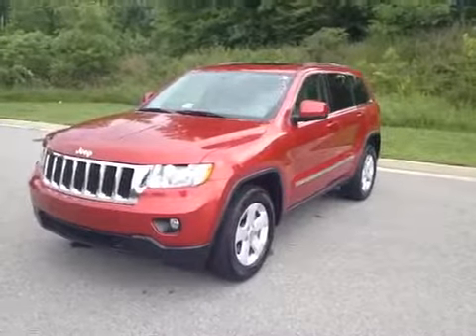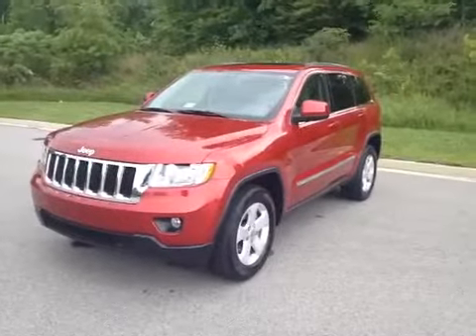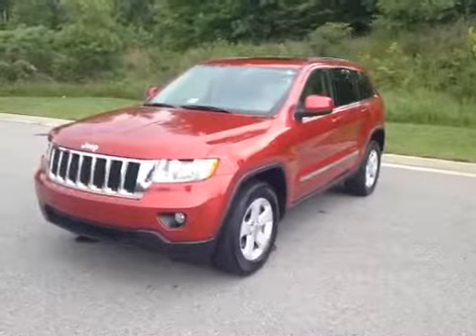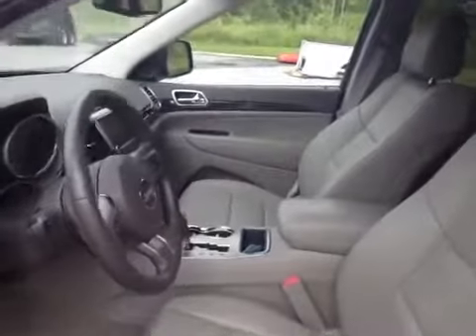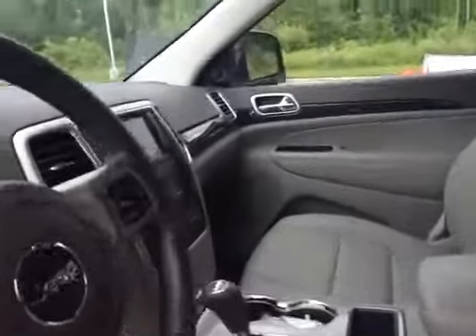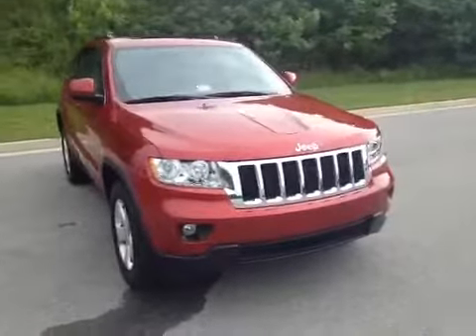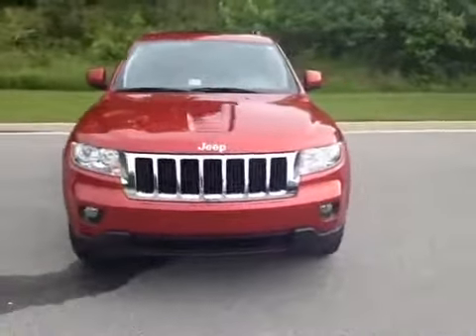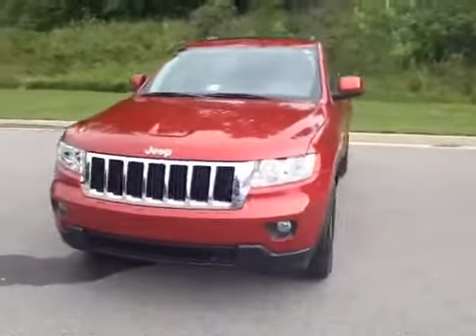2011 Jeep Grand Cherokee 4WD 4dr Laredo 4 Door Sport Utility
This is a 2011 Jeep Grand Cherokee 4WD 4dr Laredo 4 Door Sport Utility Four Wheel Drive with 5-Speed A/T transmission Red[PRH,Inferno Red Crystal Pearl] color and Dark Graystone/Medium Graystone Interior interior color.  This video is recorded and uploaded by cDemo Mobile Inspector.                             Detailed vehicle info with more photo(s) is available